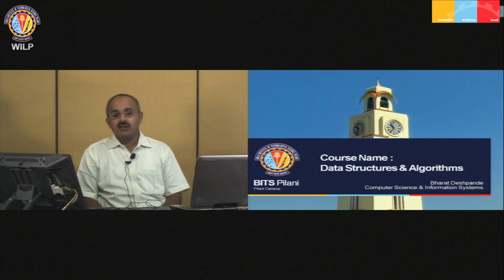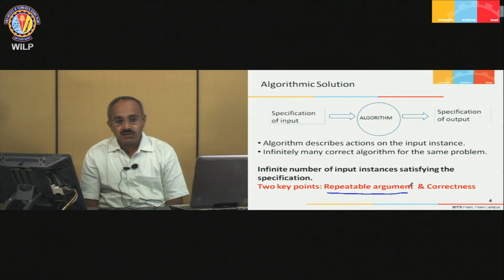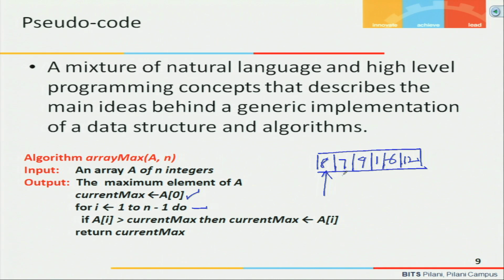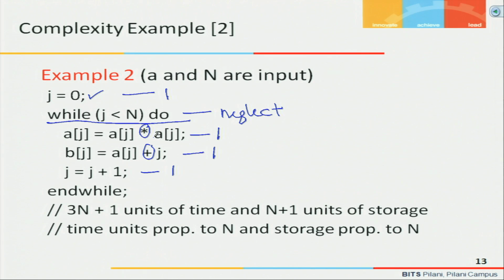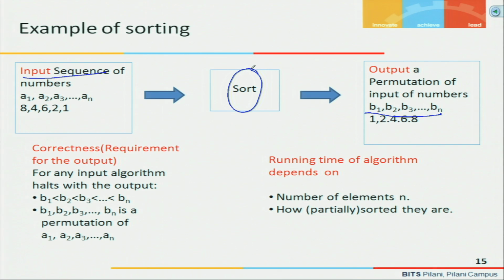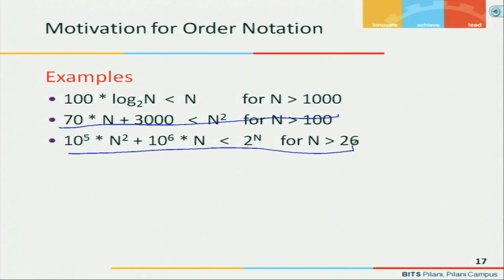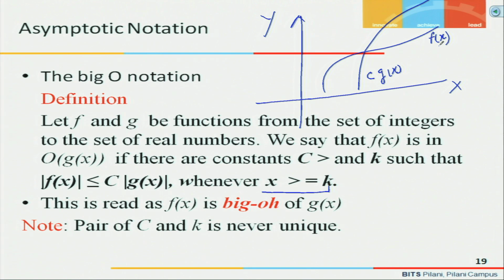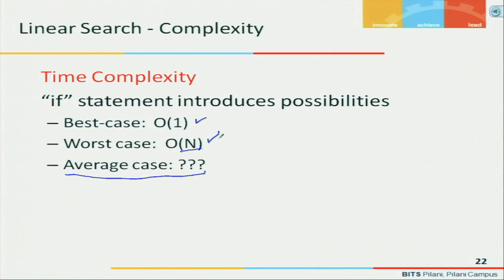DSA_RL_1.1